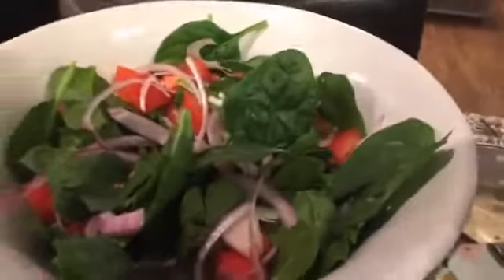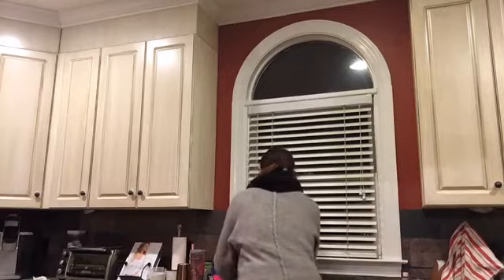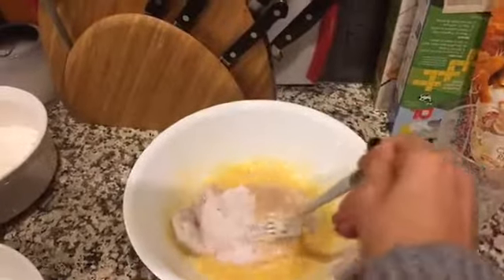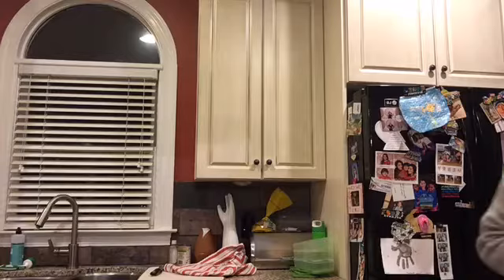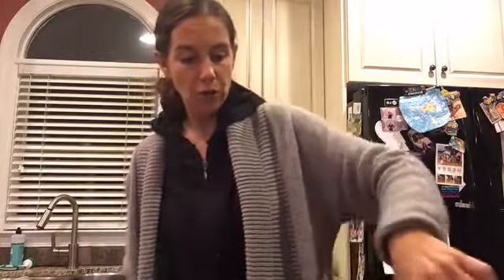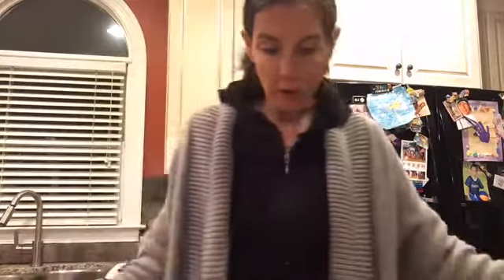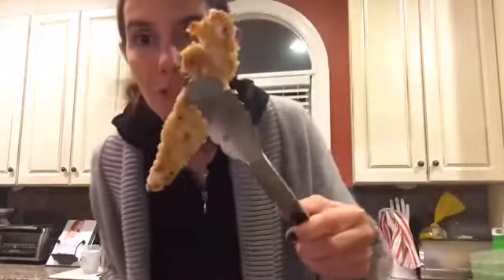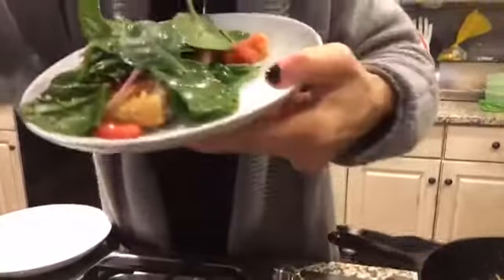Cooking In Cast Iron | Chicken Milanese